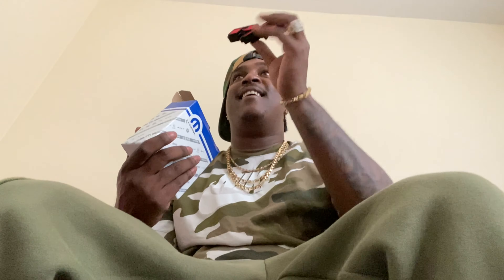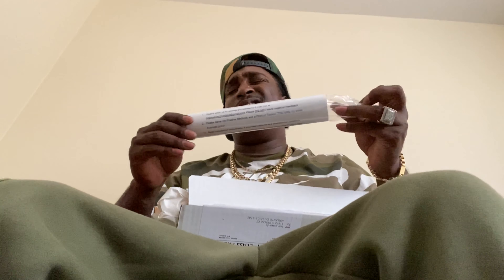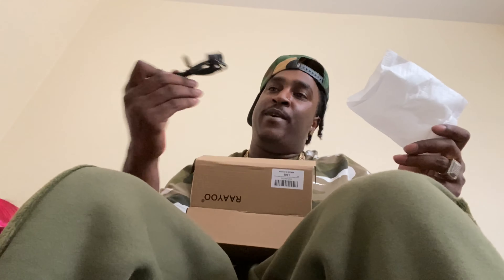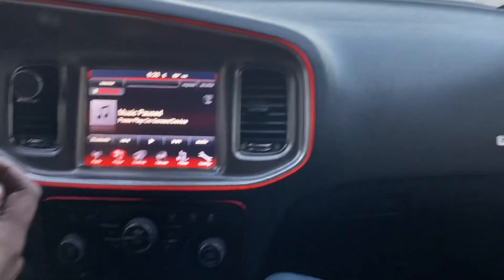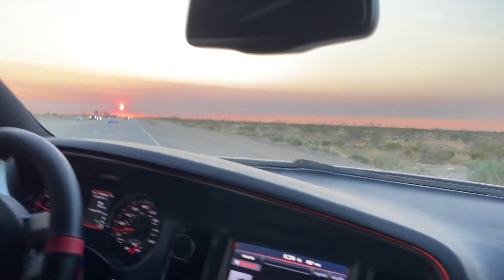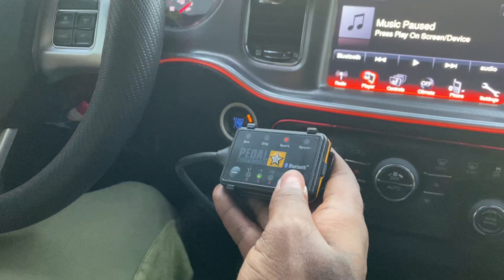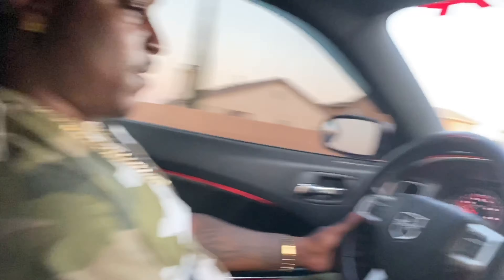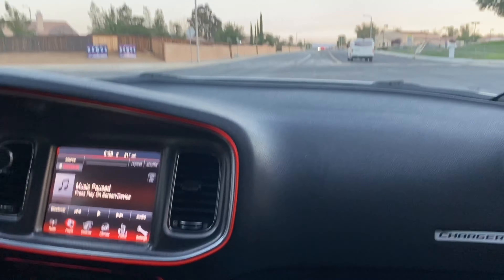Pedal commander on Charger RT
Highly recommended
299$ on Amazon